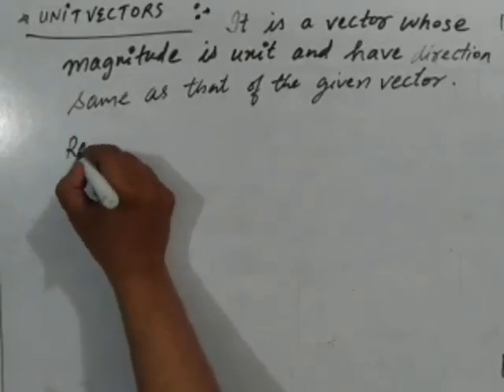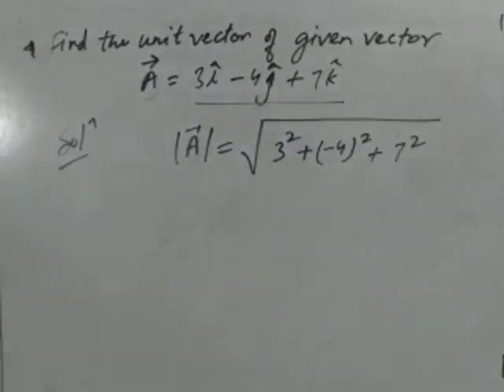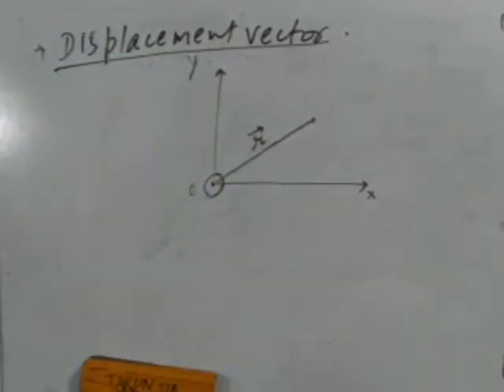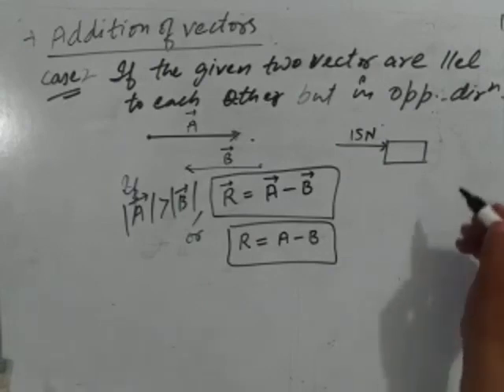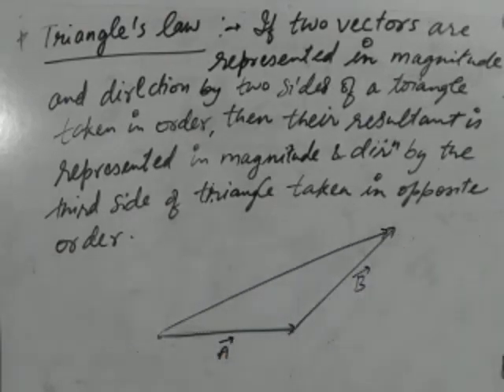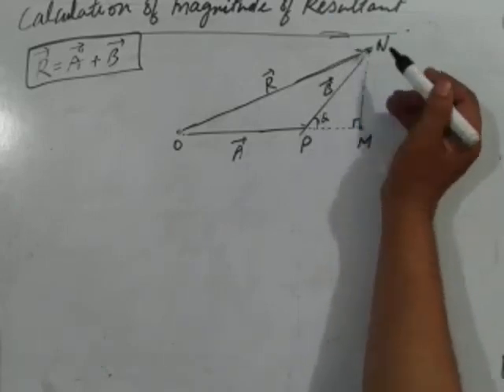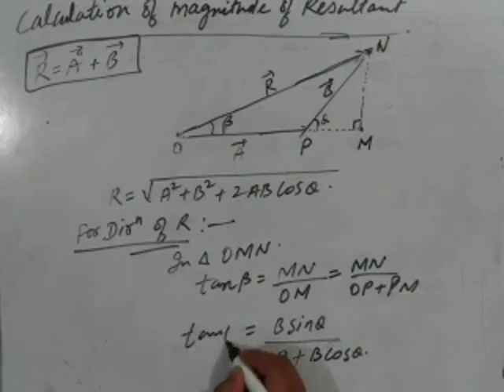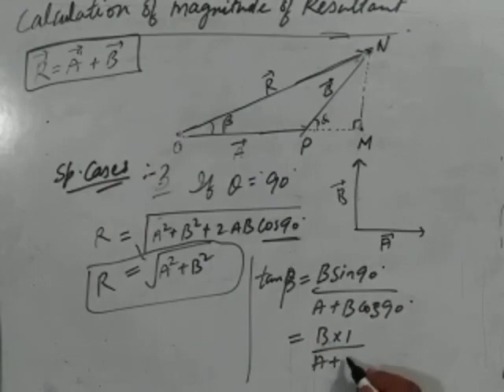Vectors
Unit vector, multiplication of vectors, vector addition, triangles Law of vector addition